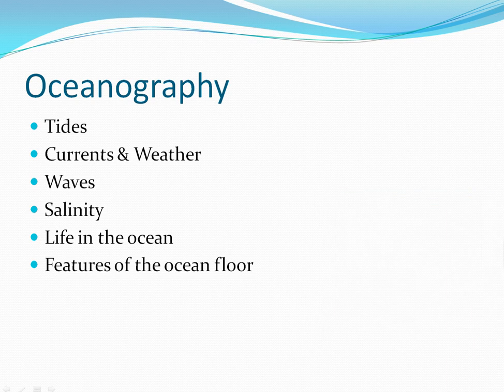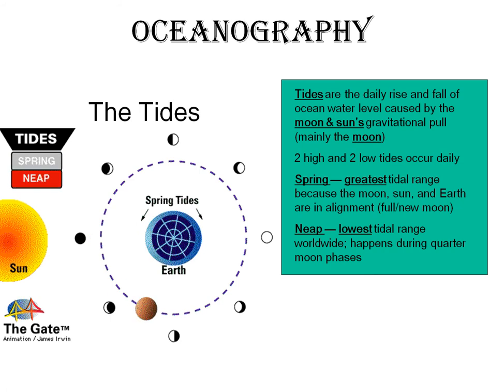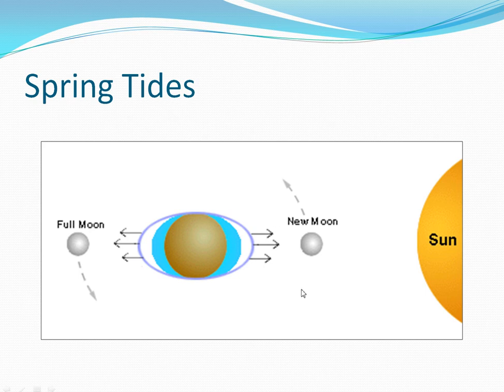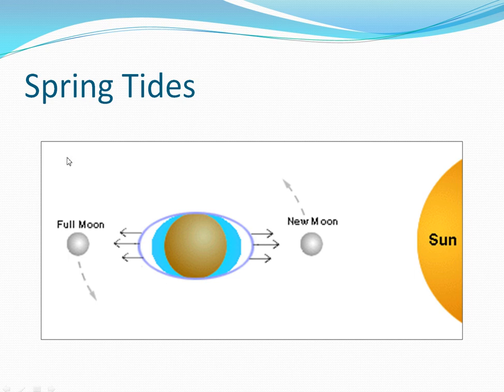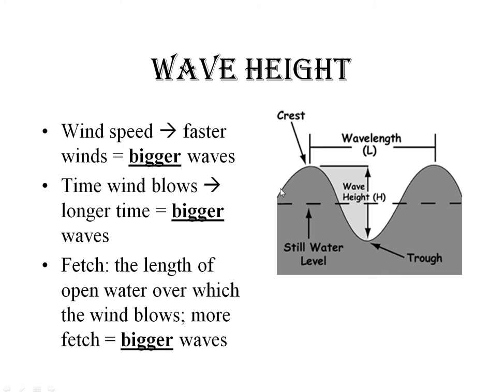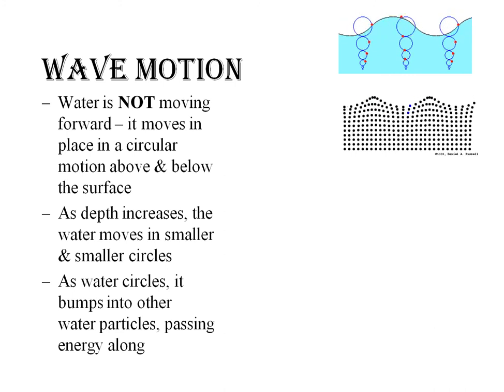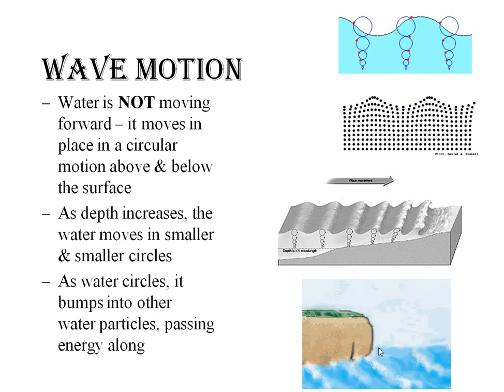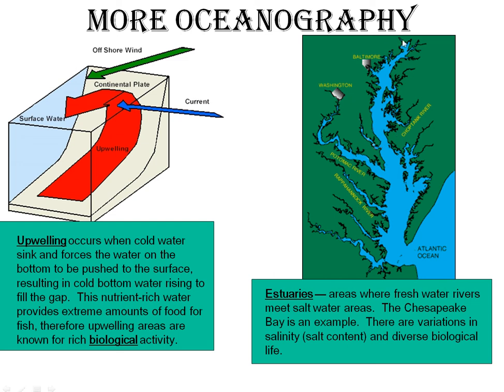Oceans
Basics of oceanography, including tides, currents & the ocean floor.